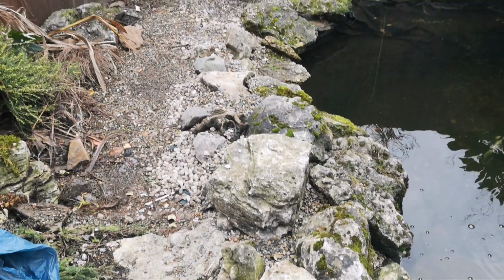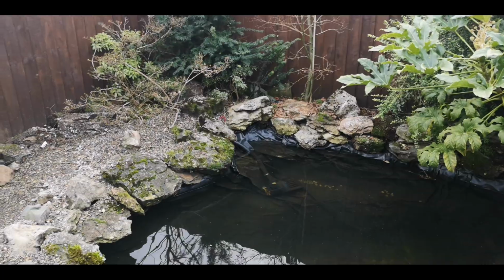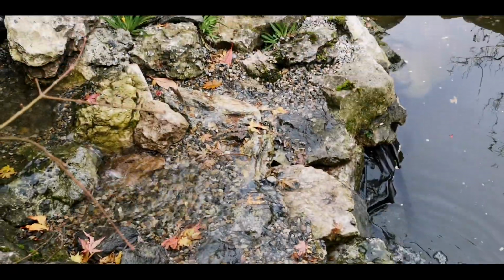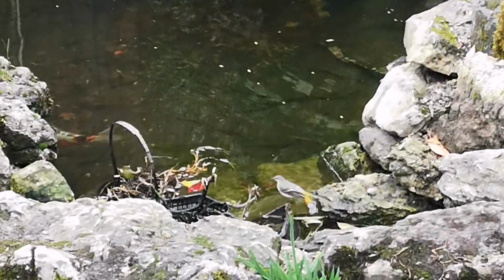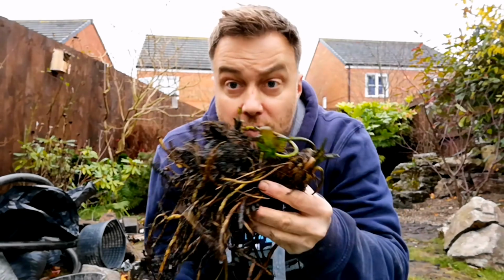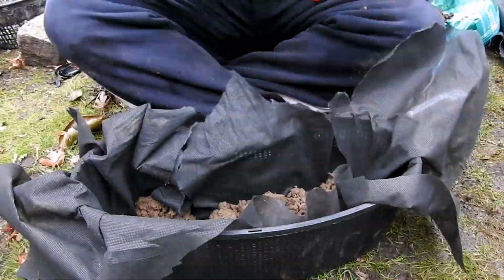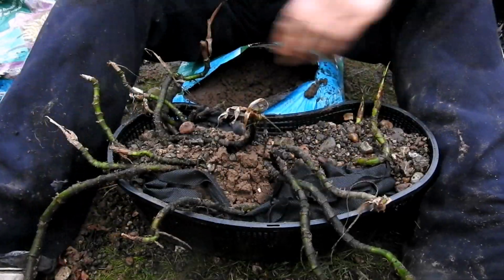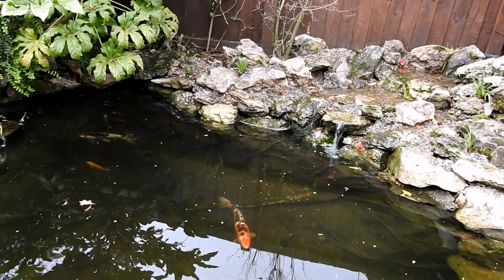Koi Pond Rebuild -Part 6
The final part of my Koi Pond Build of 2019